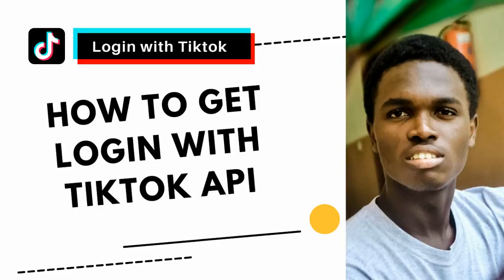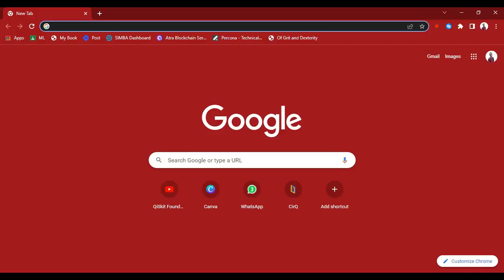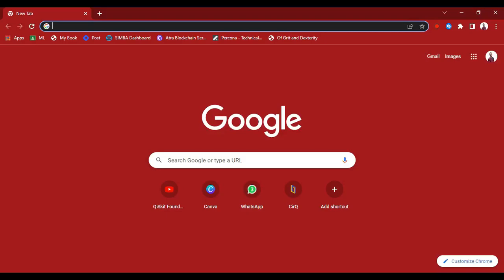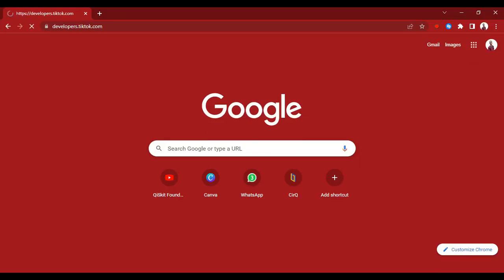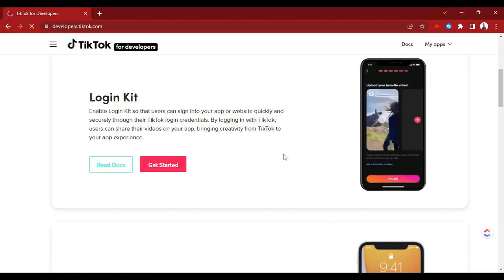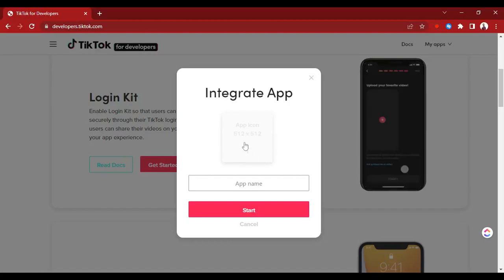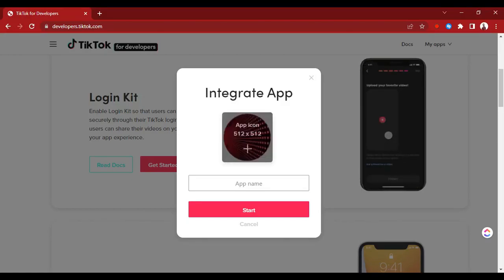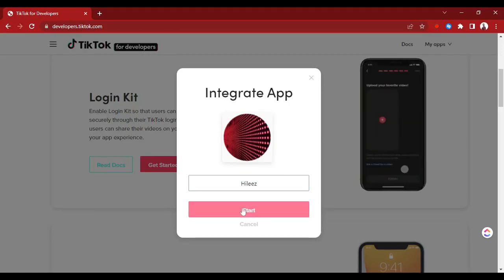How to get Tiktok Login Kit API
In this video, I'll show you how to get the Tiktok API that allows users to sign in to your mobile or web app with their TikTok account.